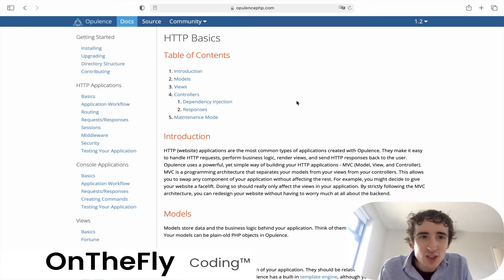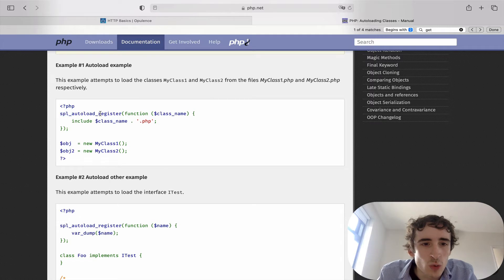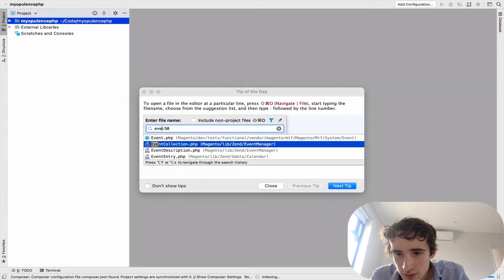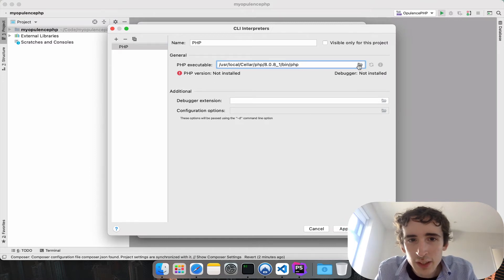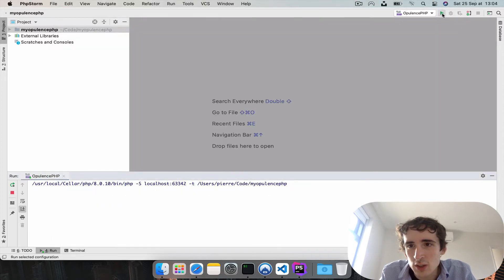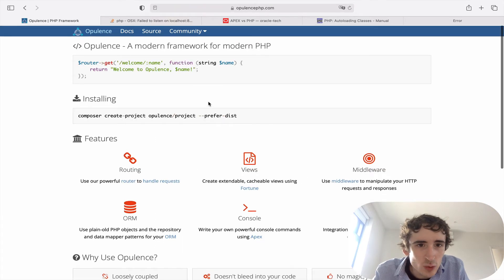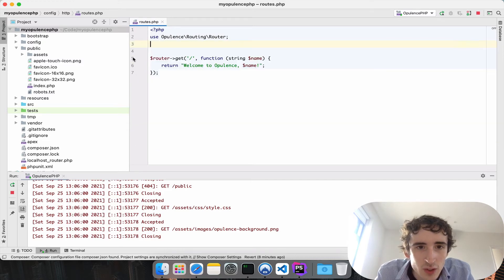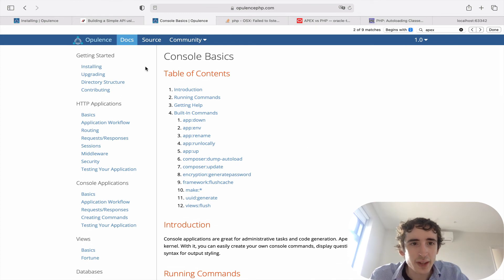OpulencePHP - Let's dig into Opulence PHP Framework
Let's dig into OpulencePHP Framework 🎉

🏁 My Udemy course on how to build a real-world PHP 8 application from scratch